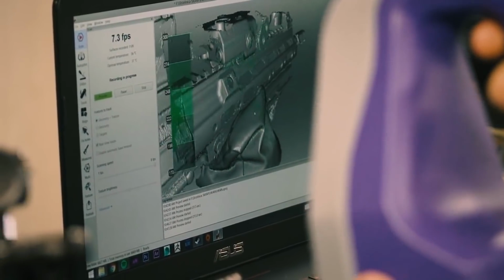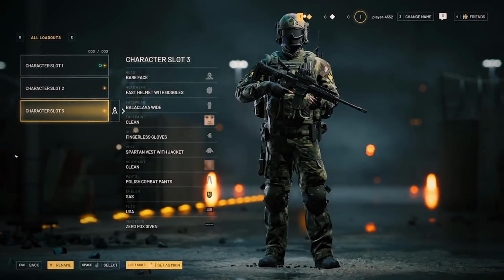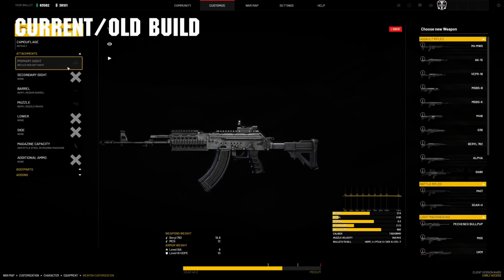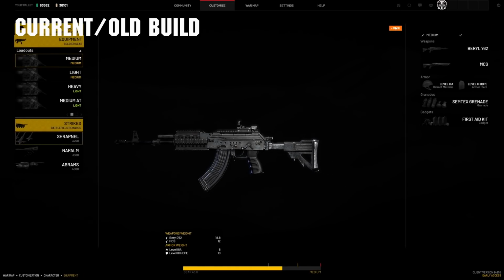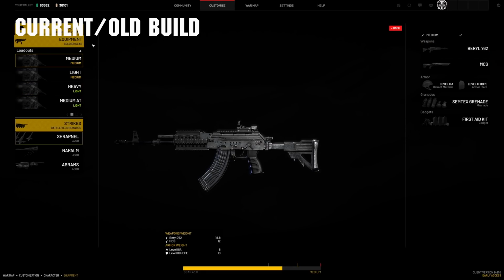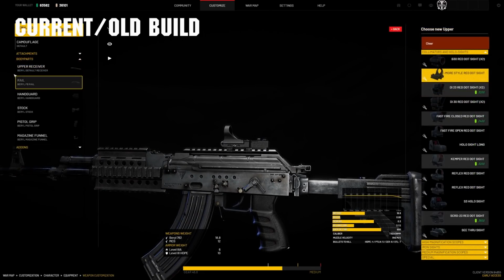The customization in this game is UNLIMITED - World War 3 New Customization Teaser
World War 3 recently released their customization teaser to show off how in-depth the customization is in this game. It's an incredible system that I think is the best in the field. But will it be enough to compete with Battlefield 2042? Yeah...I think so.

Also...BETA when? Release when?

Like tactical games? USE MY GAME STORE to purchase what you see on the channel